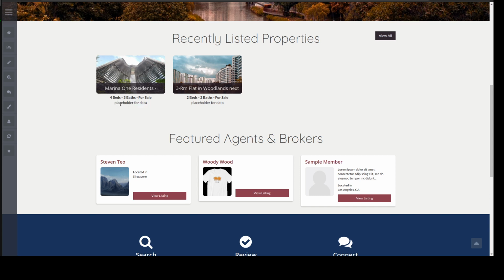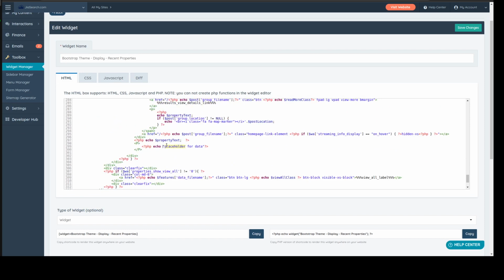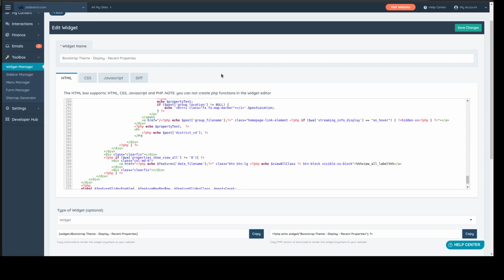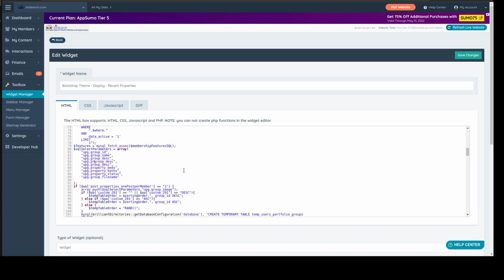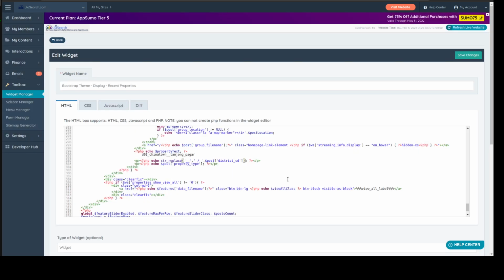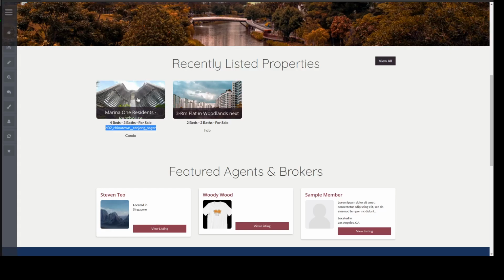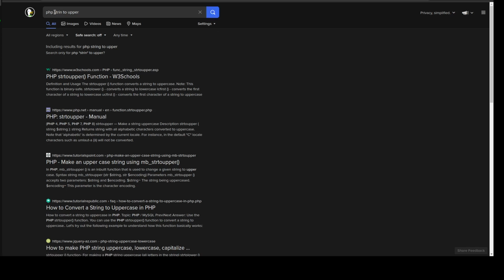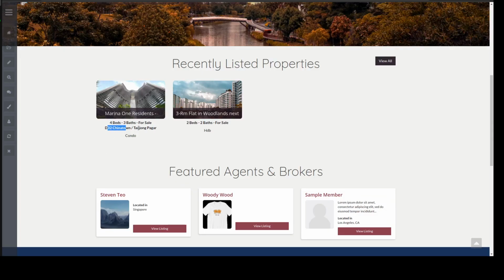Customizing Homepage Recent Properties - Customizing Brilliant Directories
How to customize the Homepage Recent Properties to add more fields.
(Thanks to Steven Teo for the opportunity)